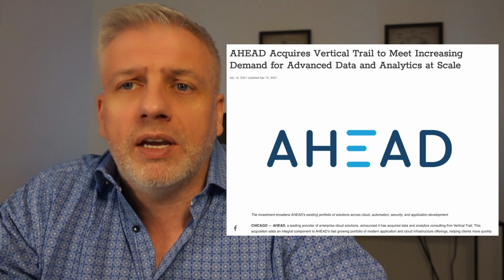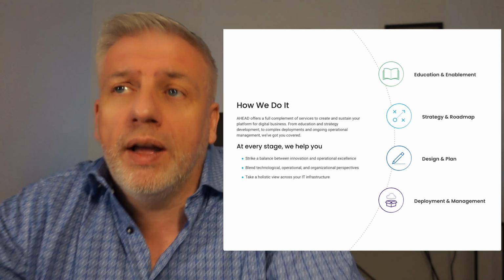Data Leadrs EP10 - Graph AI and Acquisitions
In this episode I discuss the recent Graph AI conference delivered by Tiger Graph, and two articles on acquisitions in the data space, one from S&P Global and one from Ahead.

The first set of information on the Graph AI Summit 2021 is a short update on this conference and the great presentations I saw there.  The second and third elements are about data acquisitions, the first is by Ahead, and this is a company worth taking a look at for their great understanding of how digital transformation works and can succeed.  The last article is about S&P global's acquisition of IHS Markit which positions them as a real contender in the data vendor space, I talk about the market data reaction but also this article covers much more of the space and references the data land grab that has been taking place over the last decade.

0:00 Intro
0:19 Channel update
2:13 This weeks content
2:40 Please do this now!
4:00 Graph AI World Conference
11:20 Ahead Acquires Vertical Trail
13:02 S&P Global Acquires IHS Markit